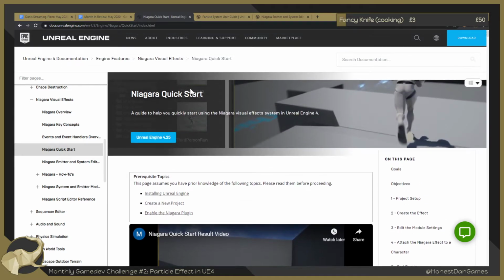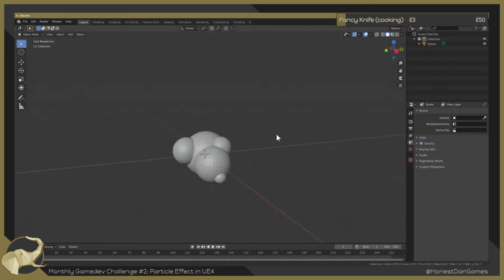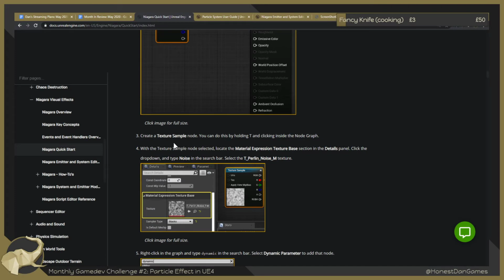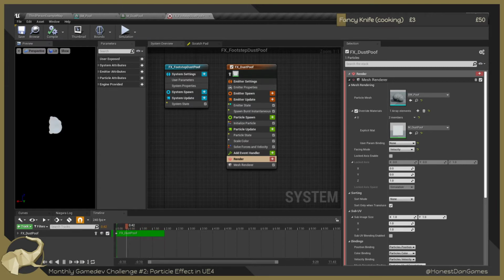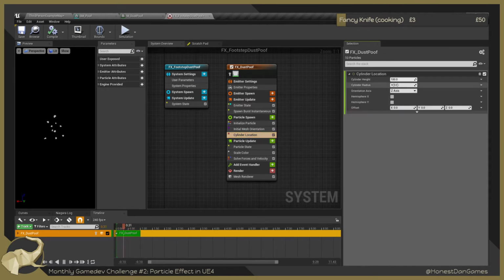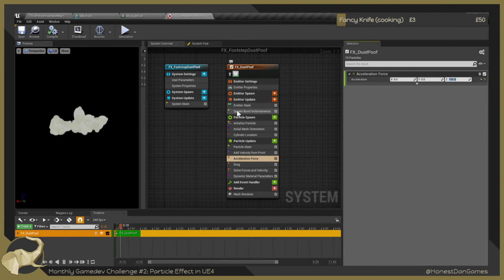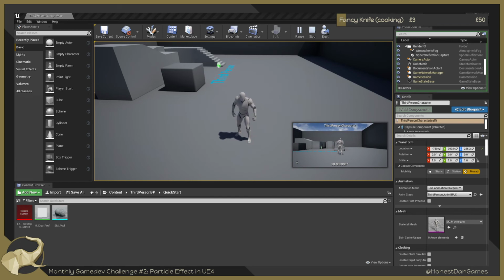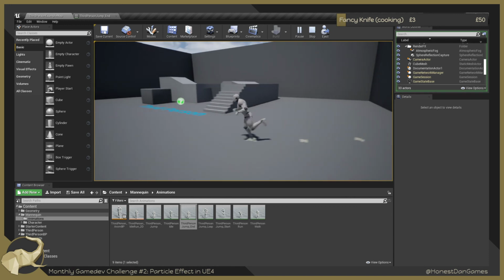2. Creating Dust Particles from Feet